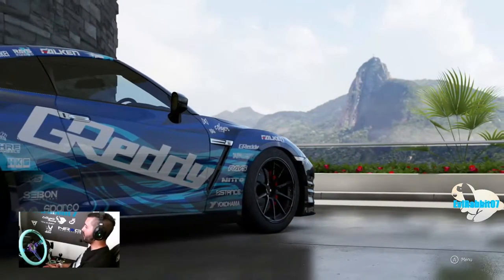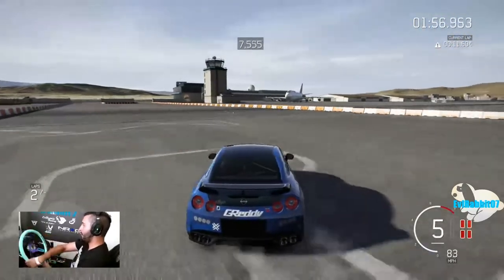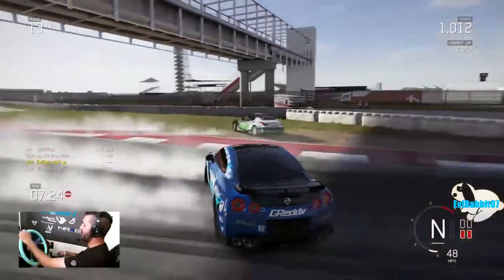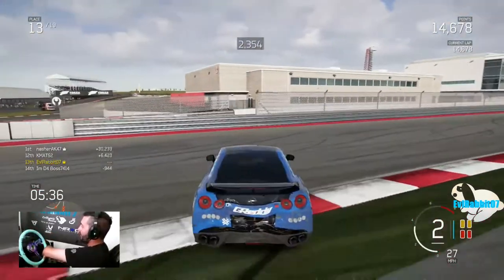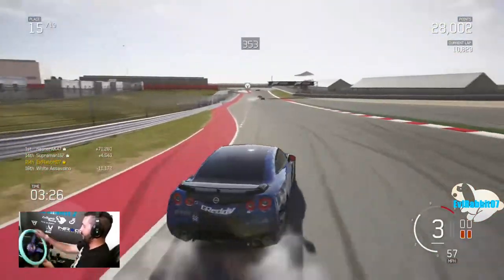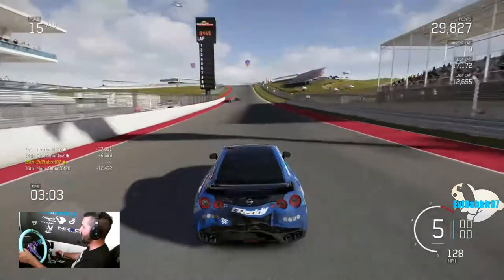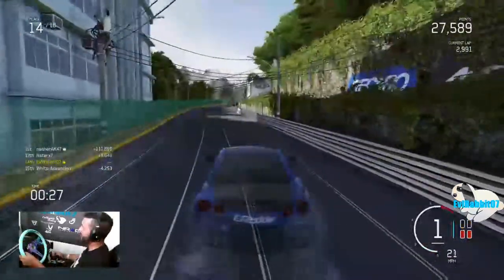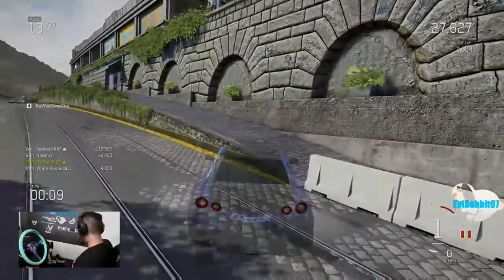Forza 6 Online drift hopper or crash fest -- logitech g920 w/ NRG wheel --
Trying to get back into forza motorsports 6 did not go that well